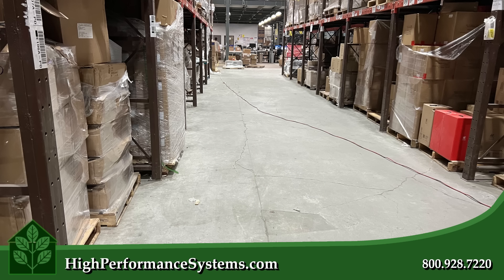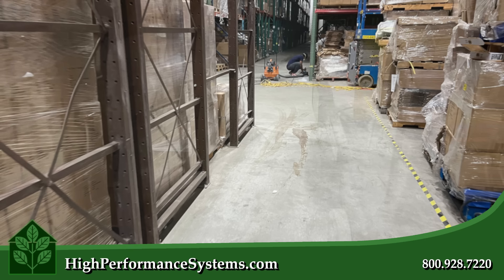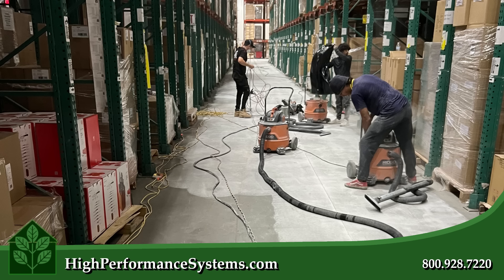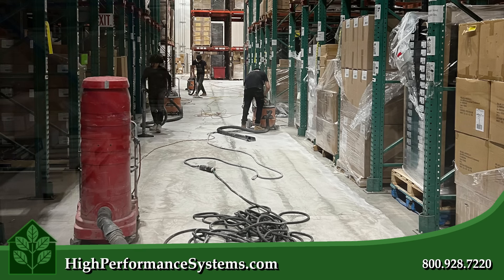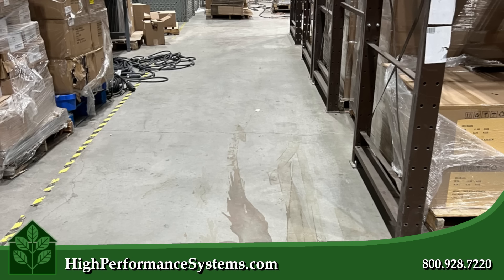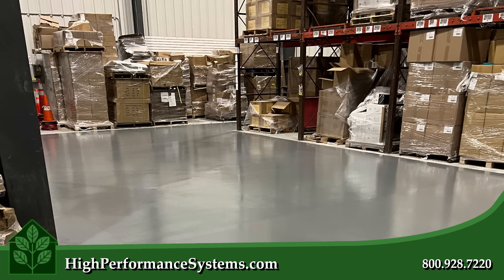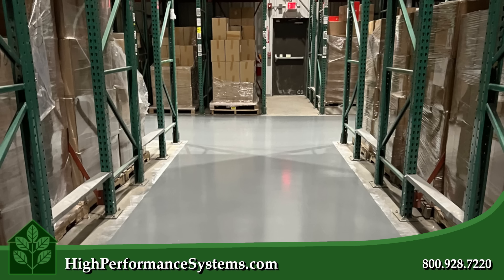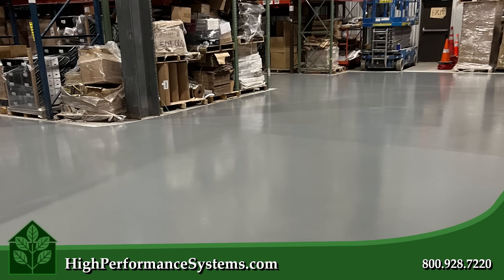Warehouse Epoxy Flooring That Reduces Lost Loads And Forklift Repairs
Epoxy flooring provides a seamless, long-lasting surface designed to handle the constant heavy traffic and intense wear typical of warehouse operations. Its smooth finish makes it easy to clean and maintain, while its high resistance to chemicals, oil, and other spills ensures the floor remains in top condition. In addition to being durable, epoxy flooring improves workplace safety with its slip-resistant options and bright, reflective surface, which enhances visibility. Overall, it boosts the efficiency and safety of any industrial environment, making it a smart investment for warehouse floors.